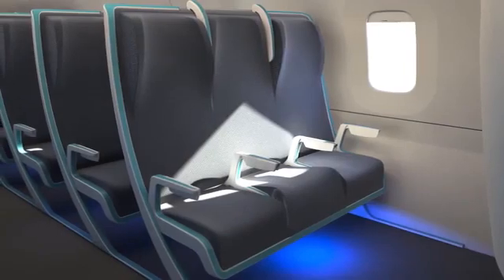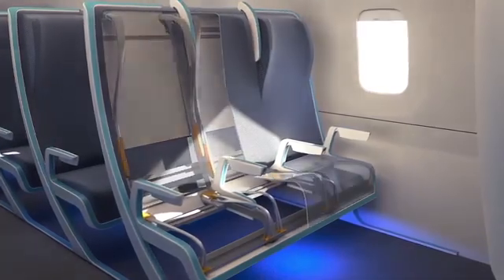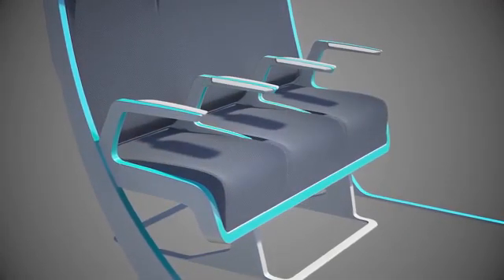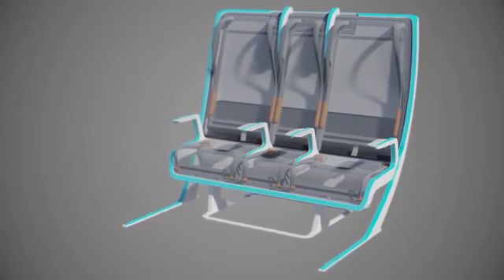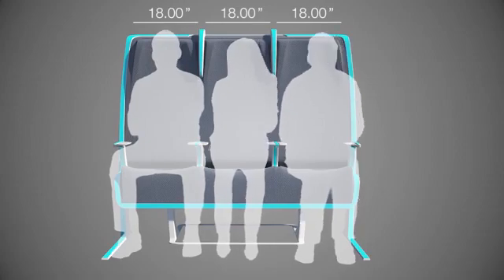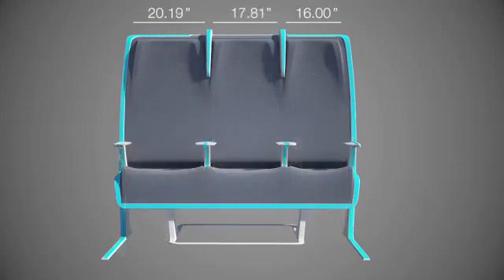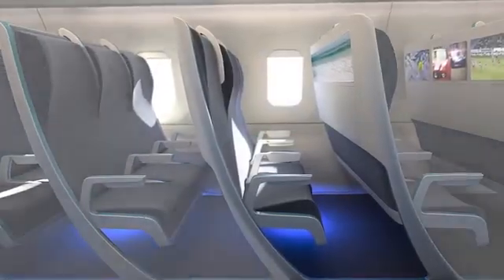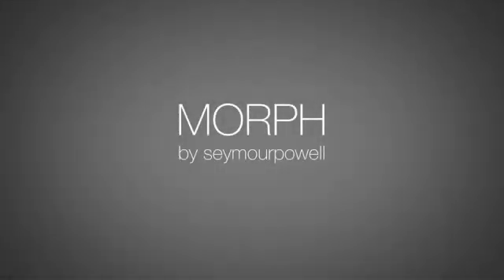Morph, le siège d'avion modulable selon la taille du passager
Le cabinet de design britannique Seymour Powell a créé "Morph", un concept de siège d'avion modulable en fonction de la taille des passagers.